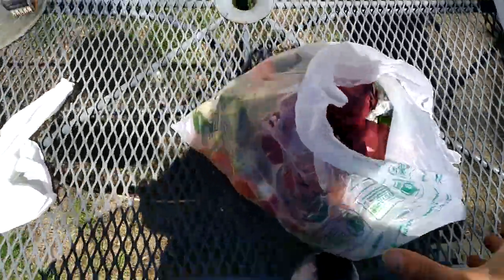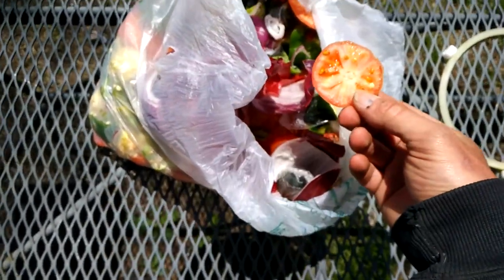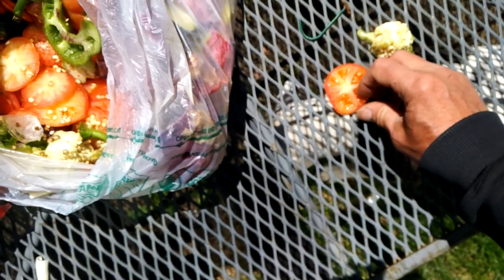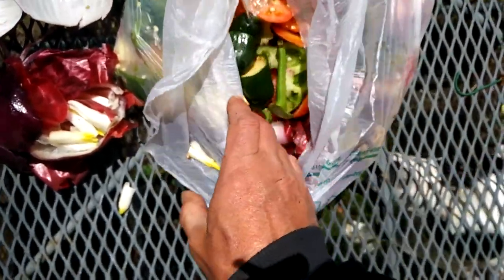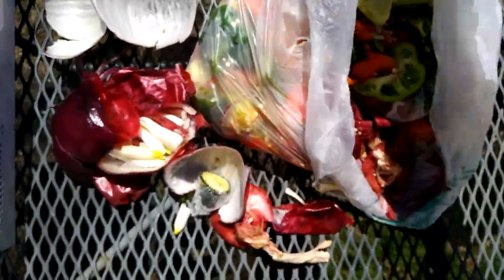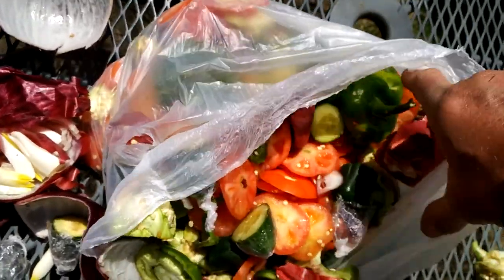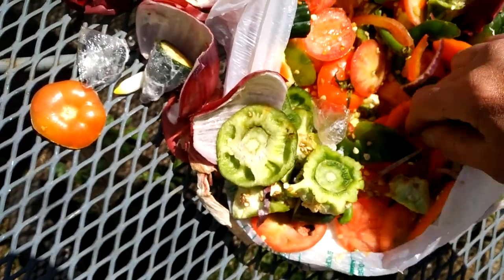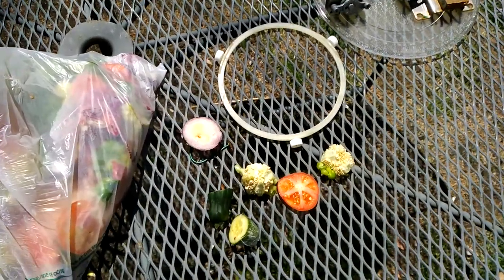Growing a garden from scraps - Part 1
This will be a series of videos growing a outdoor garden from scraps for free.
I got a few scraps from Subways recycling bin .
- Tomatoes
- Onions
- Green Peppers
Let's see if it will grow